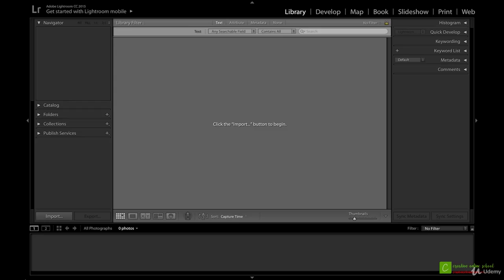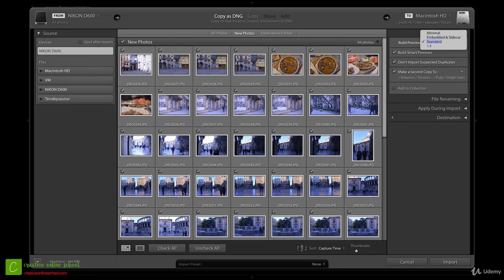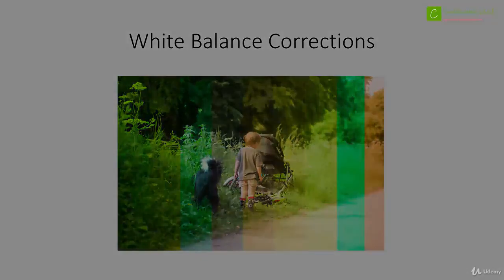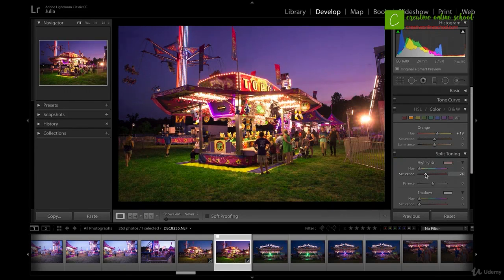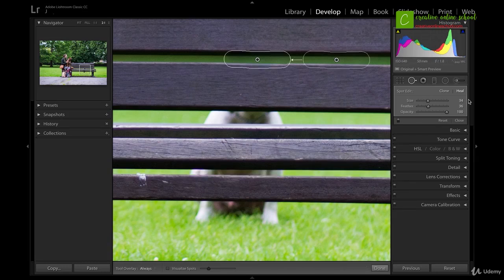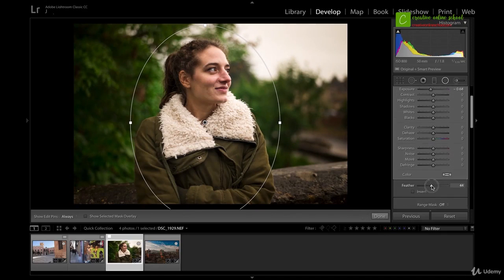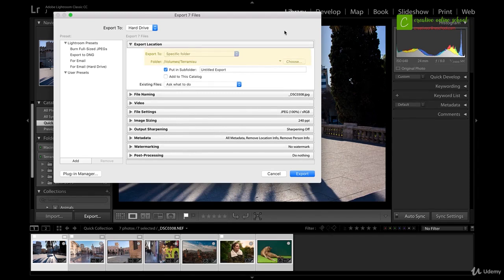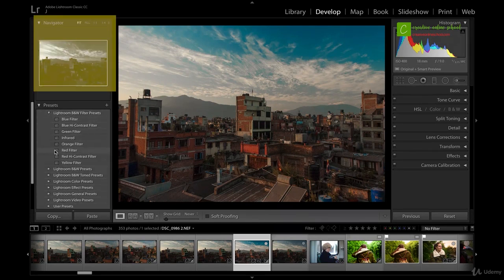Mastering Adobe Lightroom Complete PhotoImage Editing